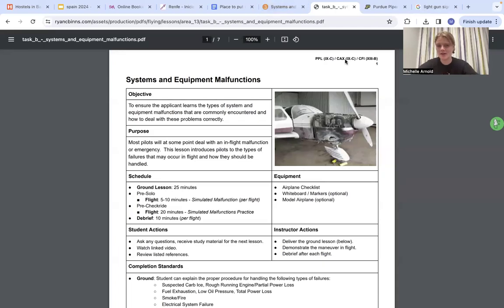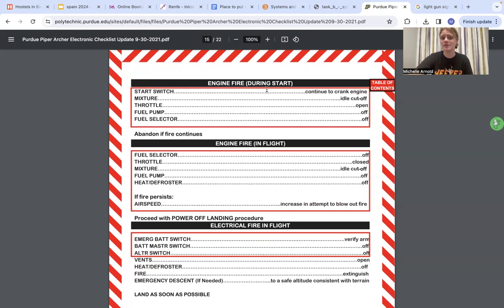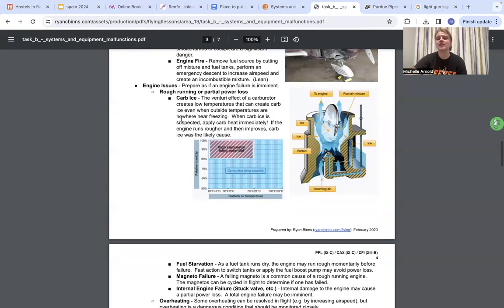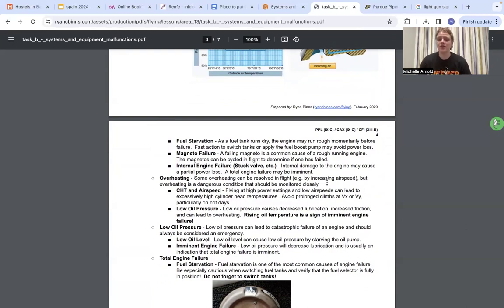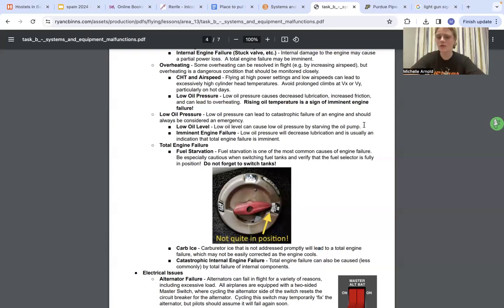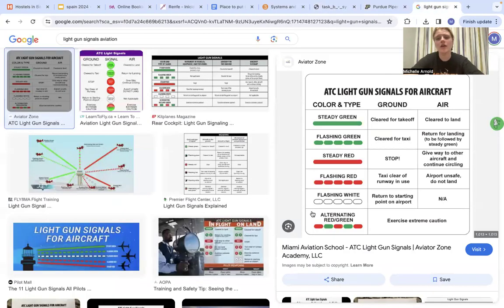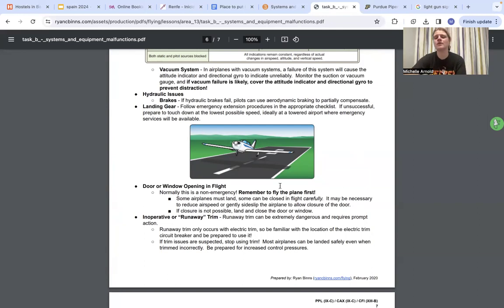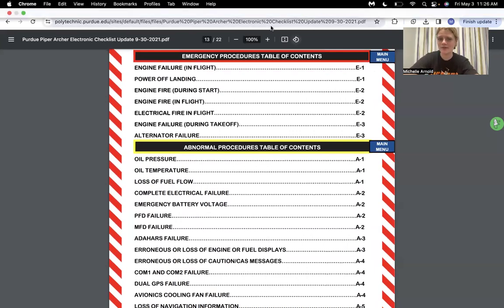Systems and Equipment malfunctions